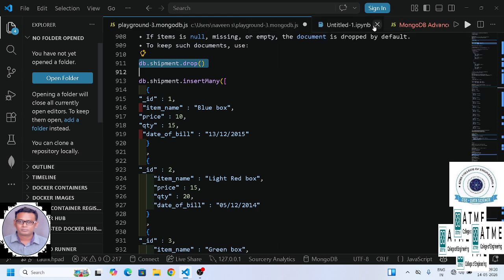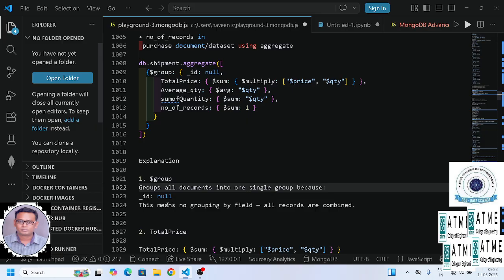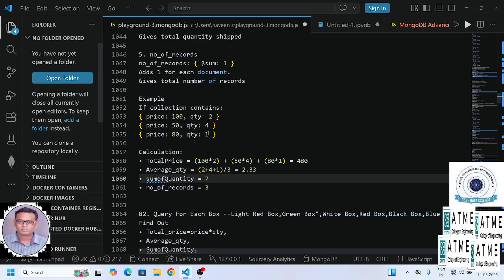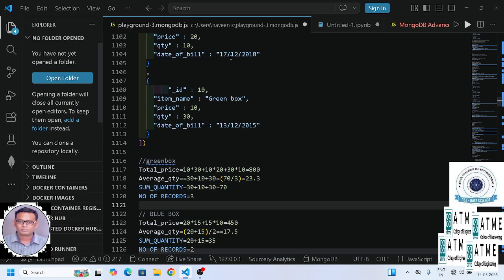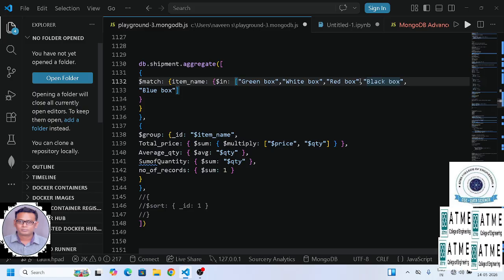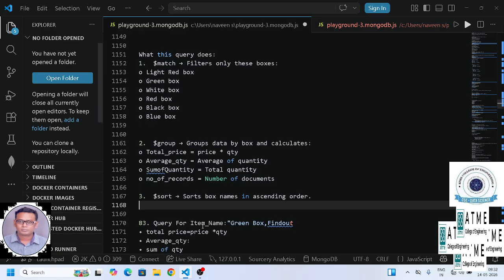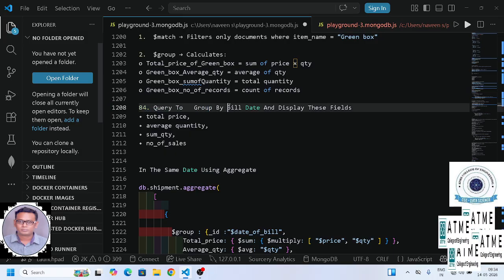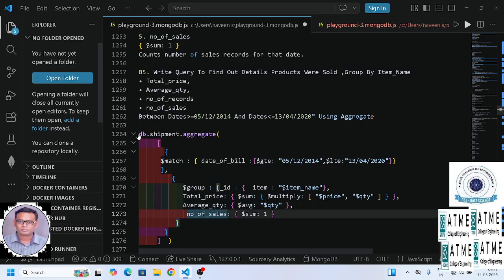Introduction to aggregate pipeline in MongDB-VIDEO7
Basics of aggregate pipeline in MongoDB
How to Use $match and $group in aggregate pipeline
How to  use $sum,$avg,$multiply operators in aggregate pipeline